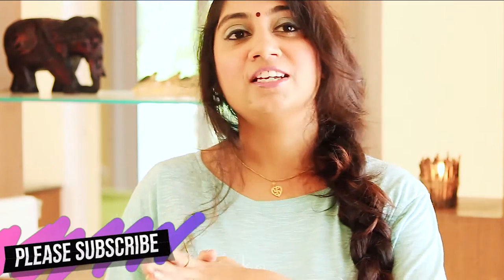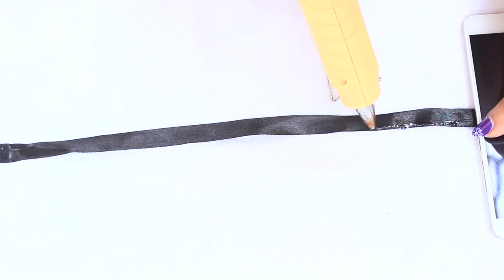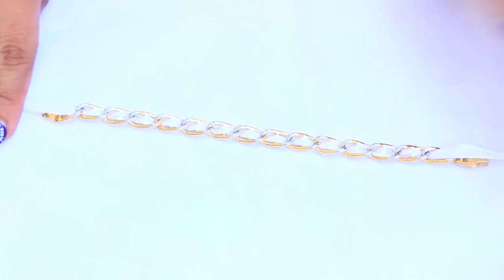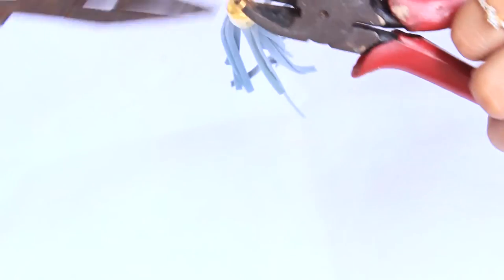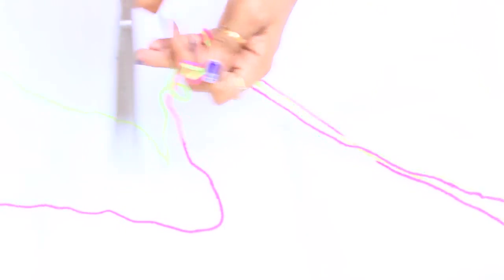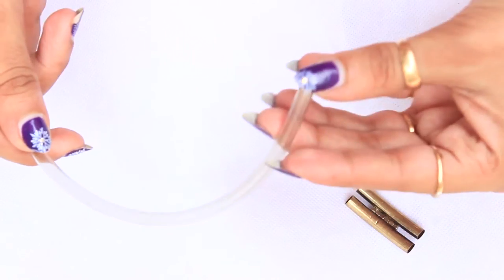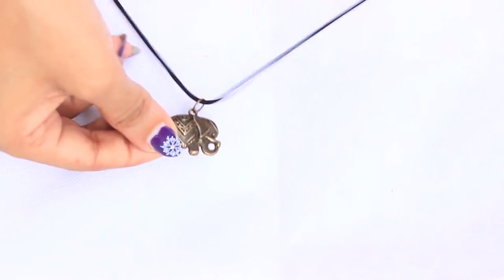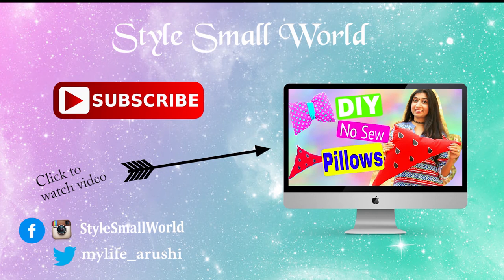10 Crazy DIY Choker necklaces | DIY Jewelry | Style Small World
Hey Guys!
In this video I'm showing you 10 very creative and different choker necklace designs that you can DIY at home. They are so cute and very simple. beginners can also make them easily. I'm showing you step by step tutorial how to make choker string necklace at home.

If you recreate any one of them then share its photo on my facebook or instagram.

YouTube Library

⇨ Editing Software : Adobe Premiere Pro CC

⇨ Some effects : Gabrielle Marie